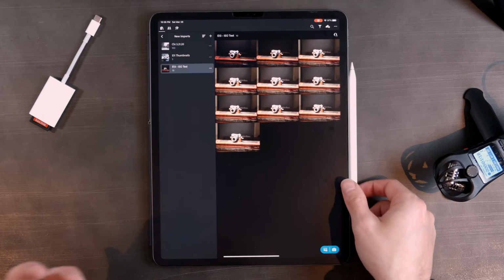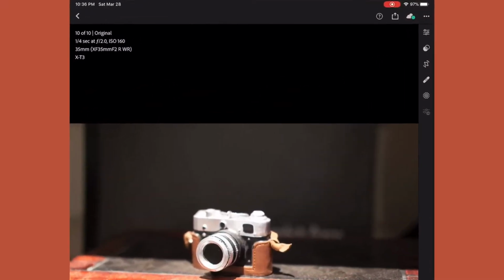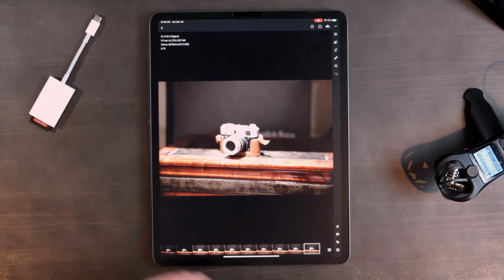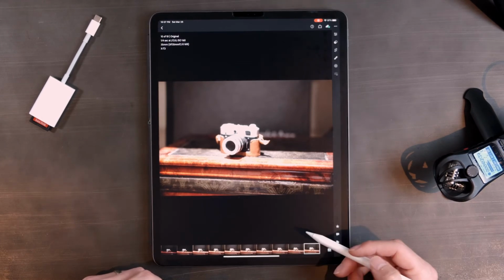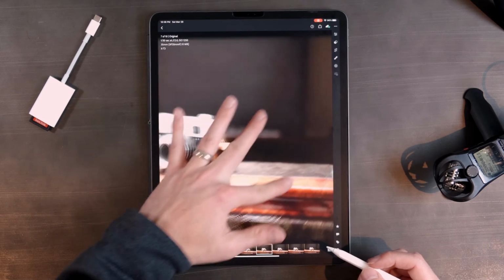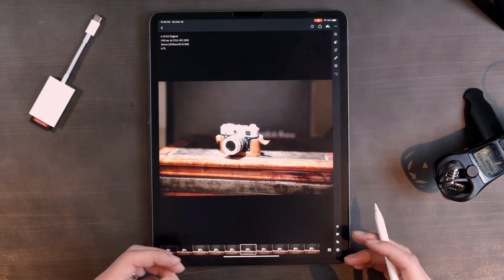What’s the right ISO setting for your photo?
How do you avoid digital noise in your photos? It all comes down to the ISO setting you choose.

Fuji Gear:
Fuji X-T3
Fuji 18-55mm
Fuji 16mm
Fuji 35mm
Fuji 50-140mm
Godox V350
Godox Xpro

Film Camera Gear:
Nikon FM
Nikon 50mm F2
Kodak Portra 400
Ilford HP5 Plus

DJI Gear:
Osmo Action

Audio and Lighting:
Fovitec Light & Stand
Zoom H1N